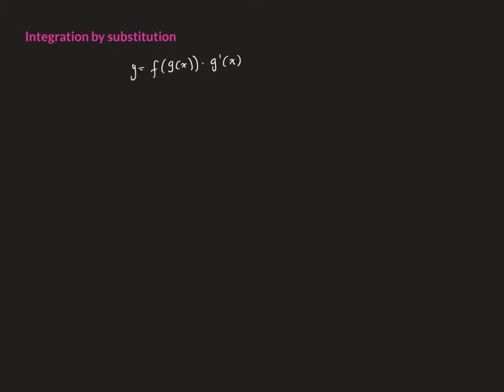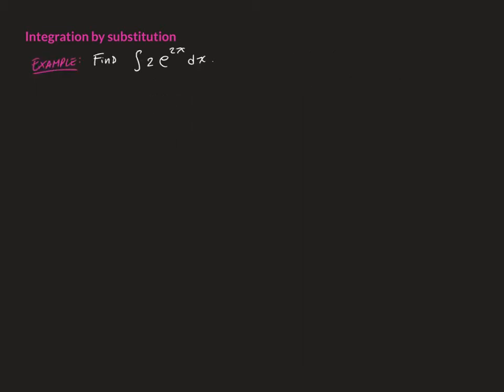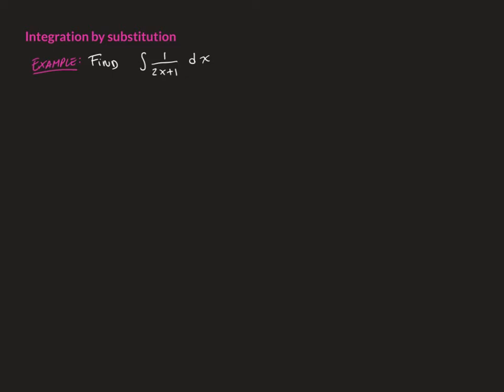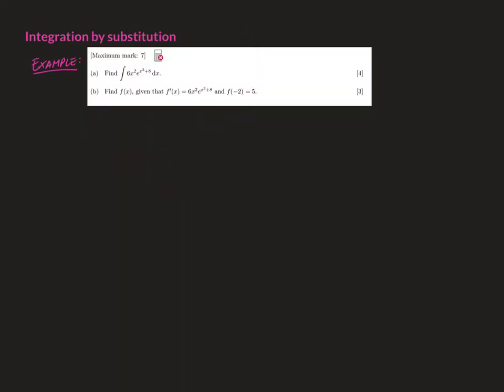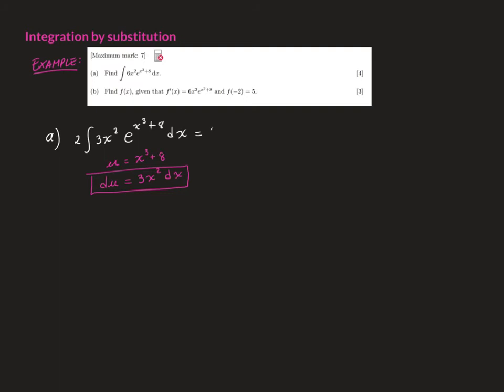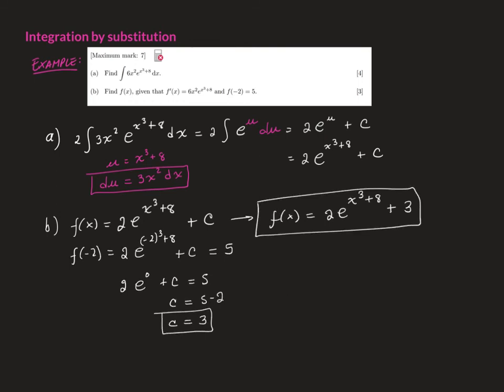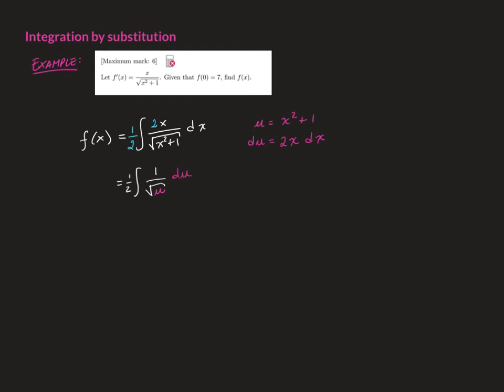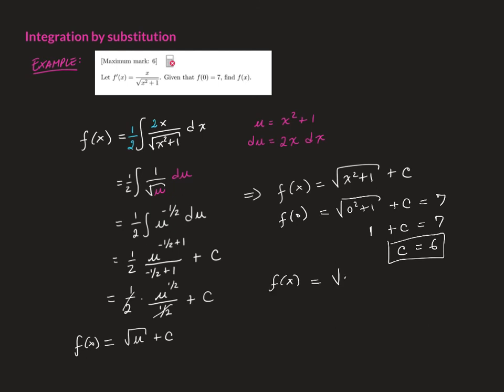Lesson 16 - Integration by substitution I